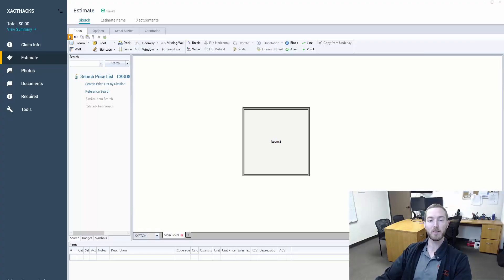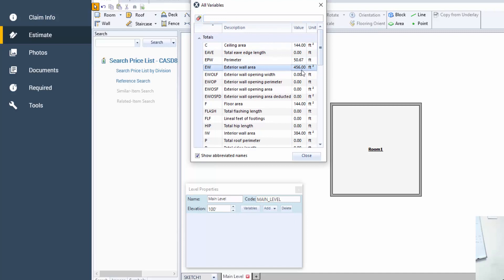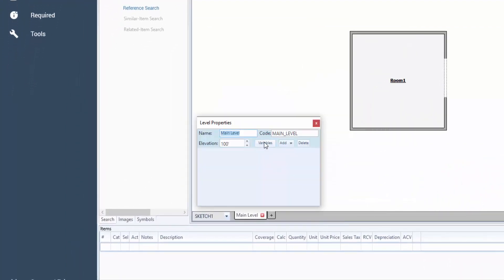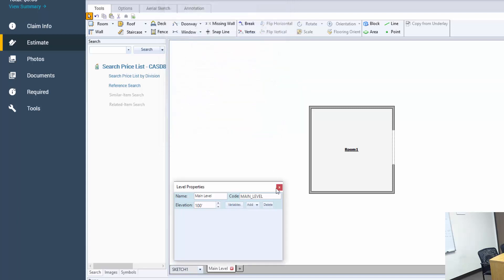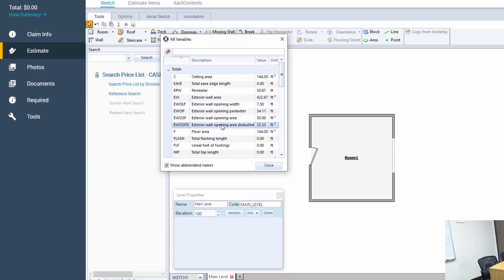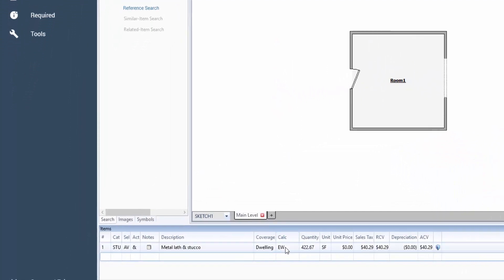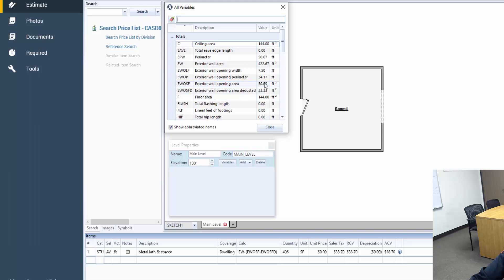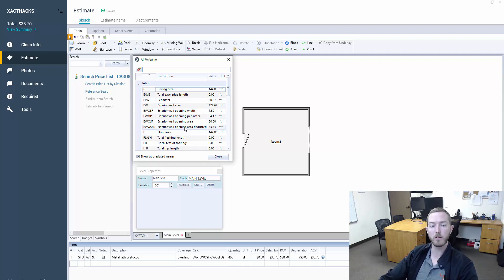Xact Hacks | Exterior Variables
This week's Xact Hacks video explores the Exterior Variables available within Xactimate. There are important distinctions between EW (Exterior Wall Area), EWOSF (Exterior Wall Opening Area), and EWOSFD (Exterior Wall Opening Area Deducted) that are highlighted within this video. Enjoy!